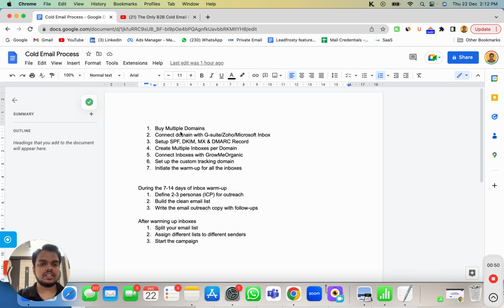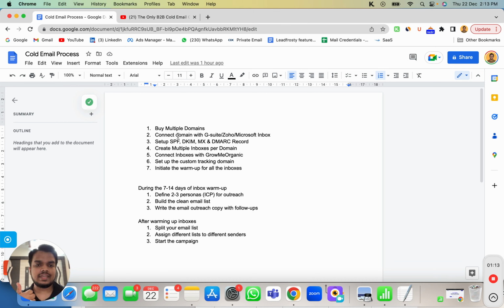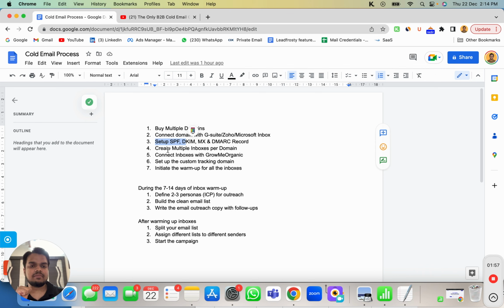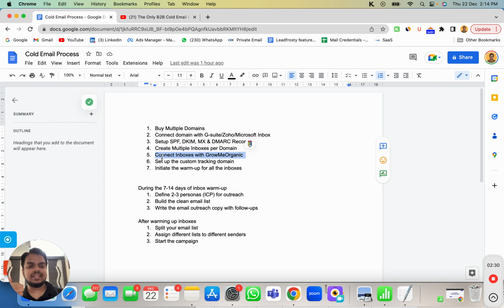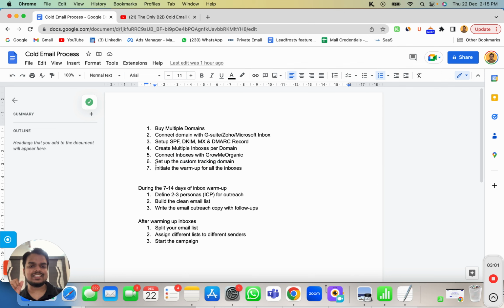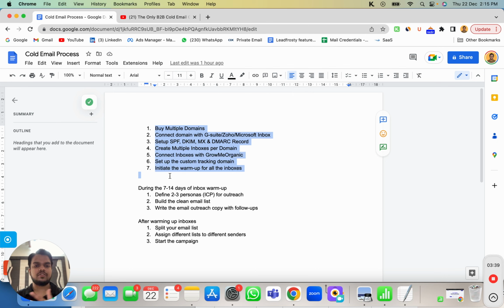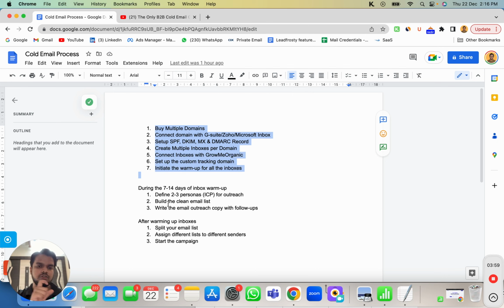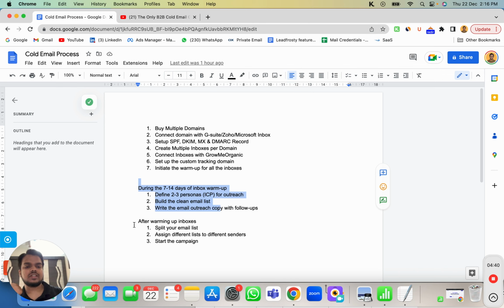Part 1 - Ultimate Framework for Scaling Cold Email Outreach | Cold Email Masterclass🚀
Learn how to scale your cold email outreach effectively with GrowMeOrganic! Need personalized guidance?

In this video, I'll take you through the complete checklist to scale your cold email outreach. With the strategy discussed in the video, you'll get a step-by-step actionable guide to scale your cold outreach process.

Cold Email Checklist:

During the 7-14 days of inbox warm-up

- Define 2-3 personas (ICP) for outreach
- Build the clean email list
- Write the email outreach copy with follow-ups
After warming up Inboxes

- Split your email list
- Assign different lists to different senders
- Start the campaign

This video is perfect for anyone looking to refine their cold email strategy and boost their outreach effectiveness.